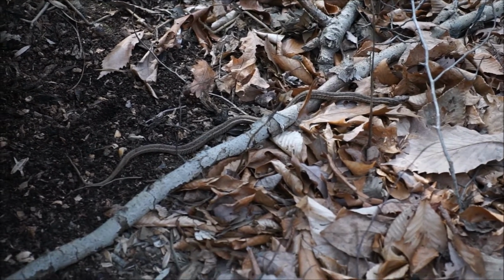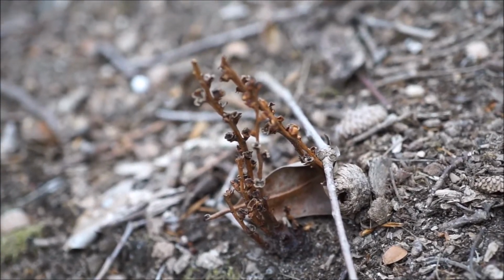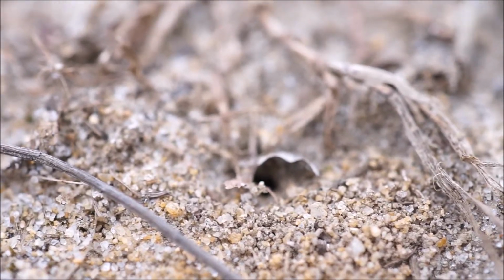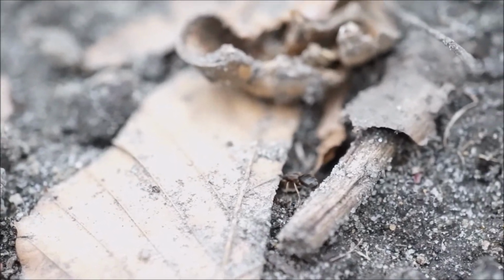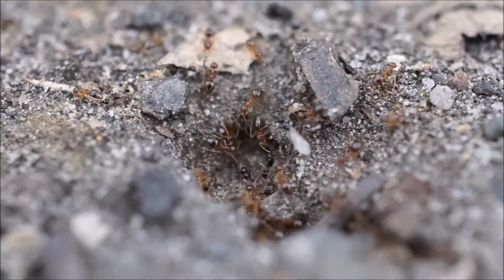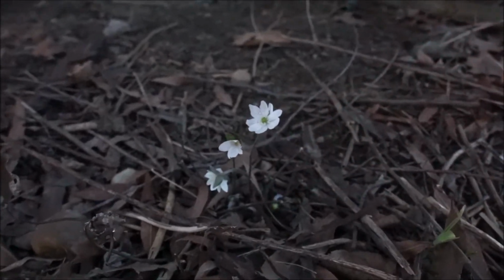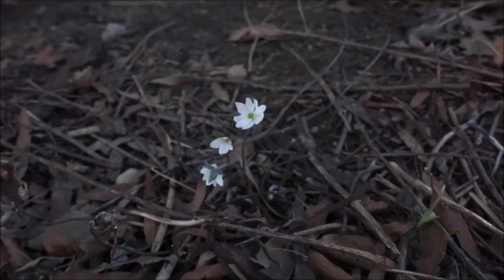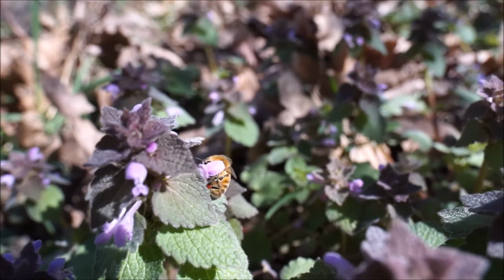This Week in Anting 03/30/2017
Eastern Garter Snake (Thamnophis sirtalis sirtalis)
Ants in Order of Appearance: Prenolepis imparis, Lasius neoniger, P. imparis again (odd colored worker), Lasius umbratus queen, P. imparis again (males).
Twinleaf Plant (Jeffersonia diphylla), Hepatica spp.